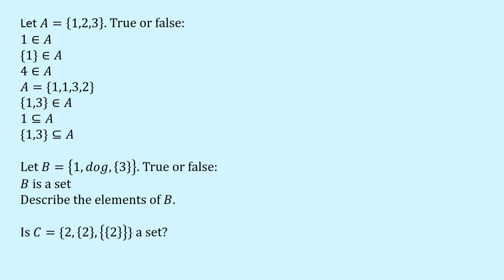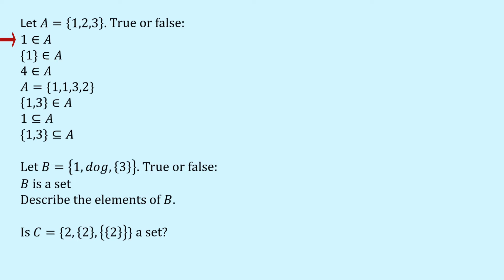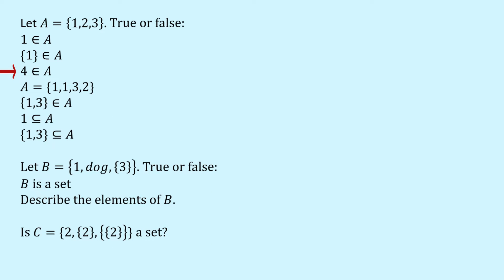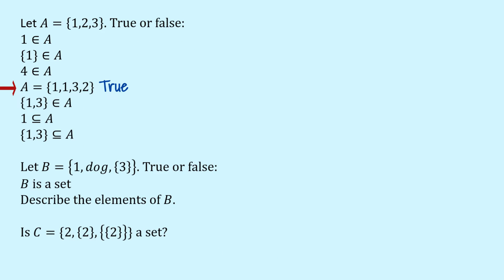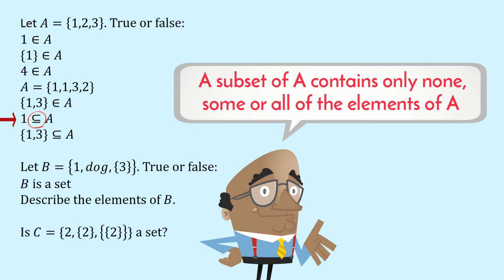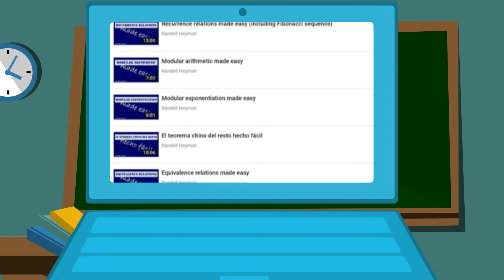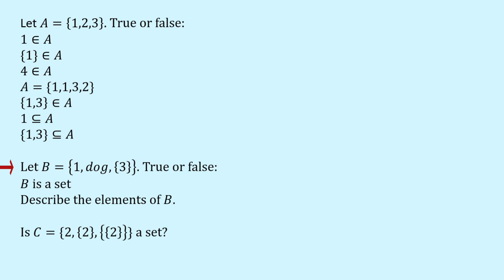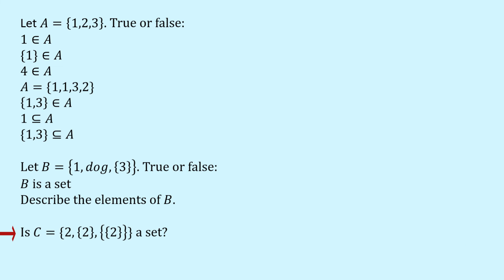Set elements and subsets made easy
Typical quiz and exam questions about set notation.